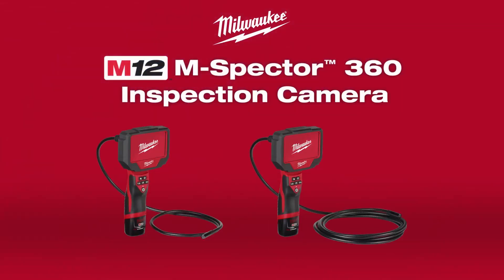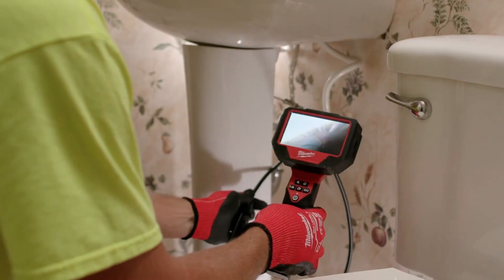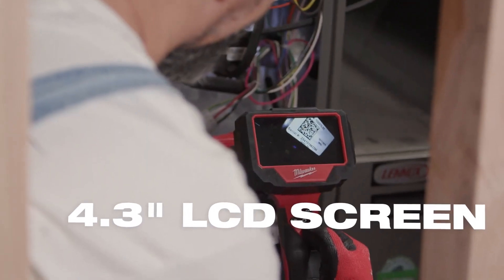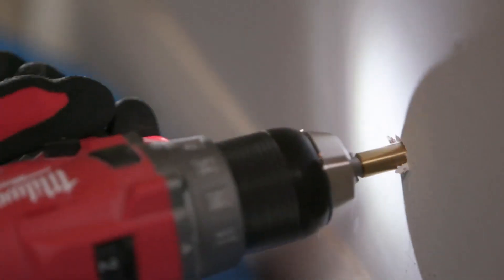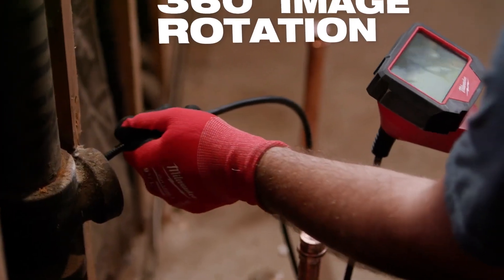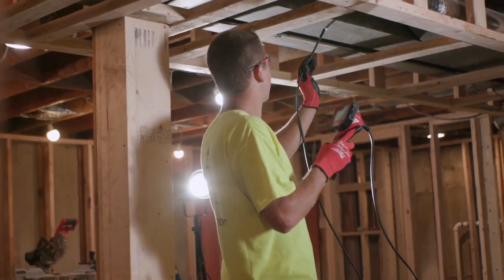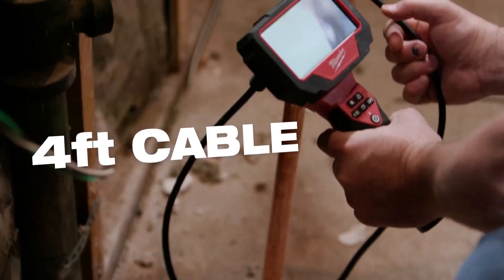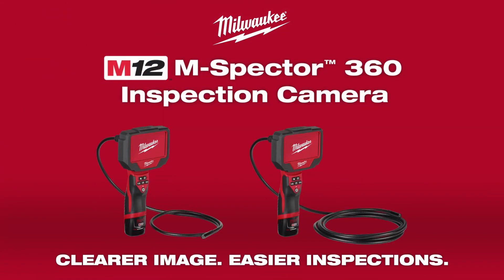MILWAUKEE M12 360IC32 360IC12 kamera inspekcyjna z obrotowym ekranem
- Duży ekran LCD o przekątnej 4,3 cala zapewnia ostry i wyraźny obraz oraz pozwala użytkownikom zobaczyć obiekty z większą szczegółowością
- Obrotowy ekran 270 ° zapewnia użytkownikowi płynną kontrolę obrazu w każdej pozycji użytkowania
- Kabel o długości 1,2 metra (M12 360IC32) równoważy elastyczność i sztywność zarówno w przypadku inspekcji linii odpływowej, jak i za ścianą
- 5 trybów jasności zapewnia najlepsze w swojej klasie oświetlenie bez cieni i odblasków
- Dołączona karta micro SD o pojemności 32 GB umożliwia nagrywanie i przechowywanie zdjęć i filmów
- Głowica kamery 10 mm zapewnia łatwy dostęp w ciasnych przestrzeniach
- Rozdzielczość kamery 720p zapewnia wyjątkową jakość obrazu
- 3-stopniowy zoom, aby szybko skupić się na interesujących miejscach
- Cyfrowy obrót obrazu o 180° w celu łatwej regulacji perspektywy
- Głowica kamery IP67 i kabel kamery wytrzymują najtrudniejsze warunki w miejscu pracy
- W zestawie haczyk, magnes, ekran i kulkowe mocowania hydrauliczne dla zwiększenia funkcjonalności
- Akumulator REDLITHIUM™ o doskonałej konstrukcji zapewnia, elektronikę i wydajność bez efektu zanikania, aby zapewnić dłuższy czas pracy i więcej pracy w całym okresie eksploatacji
- Elastyczny system akumulatorów: działa ze wszystkimi akumulatorami MILWAUKEE® M12™

ECT TECHNIK
Puławska 280
02-819 Warszawa

ECT TECHNIK
Górna Droga 5
02-495 Warszawa